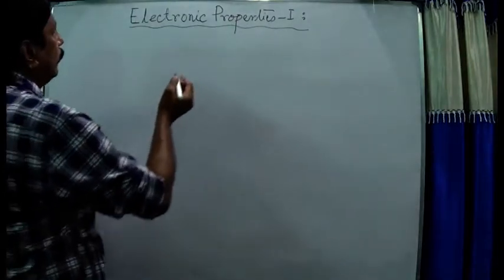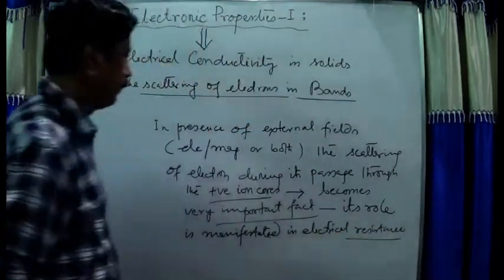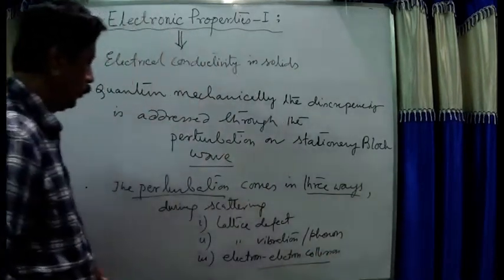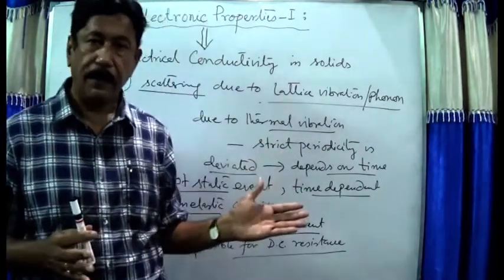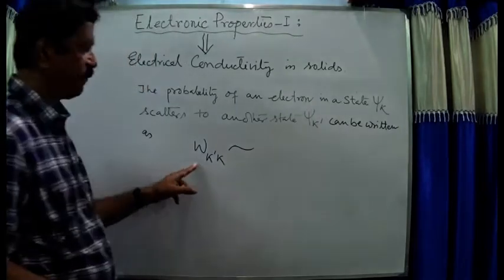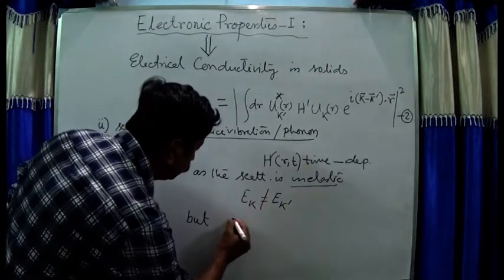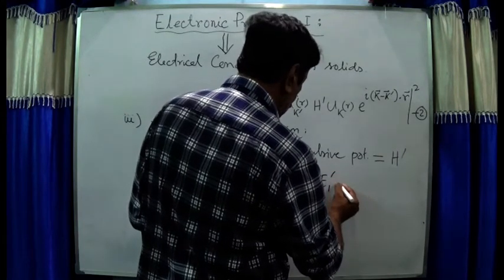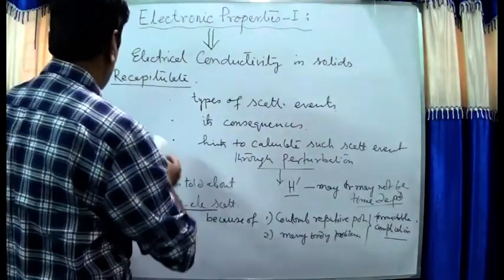Boltzmann Equation & It's Consequences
Electrical Conductivity in Solids : Boltzmann Equation & it’s Consequences
(Part I)
Part I :   Introduction & Internal Scattering
Part II :  Derivation of Boltzmann equation & Relaxation time approximation
Part Ill : Consequences with different cases